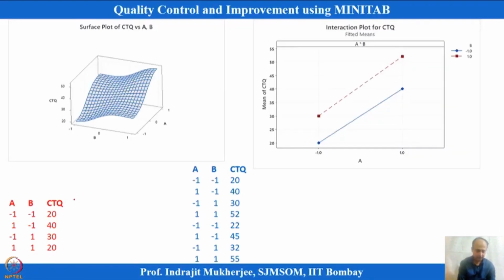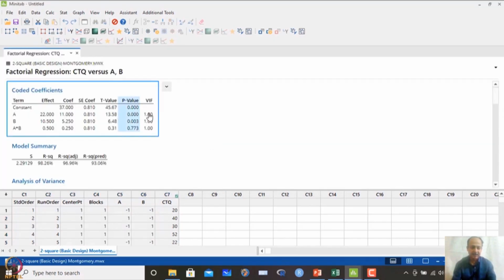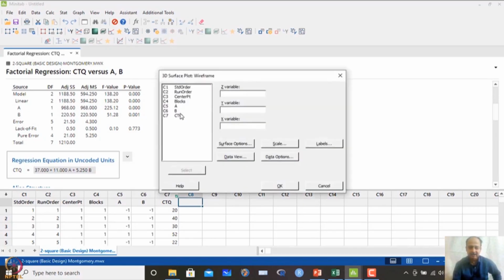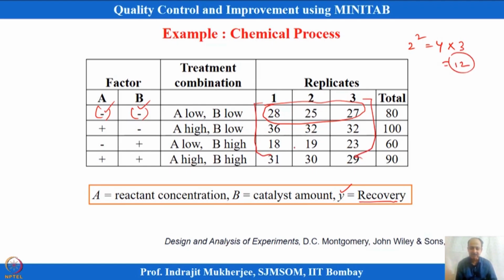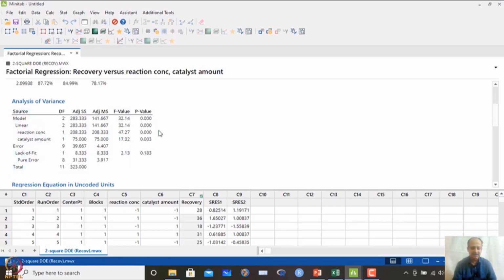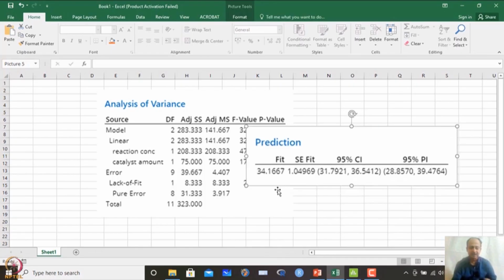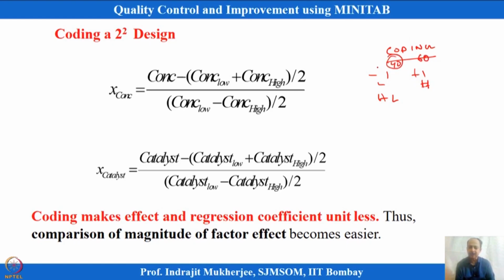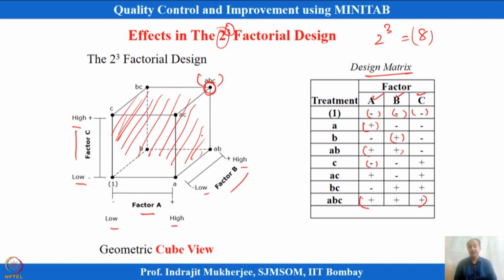Lecture 35: Factorial Experiments (Contd.)